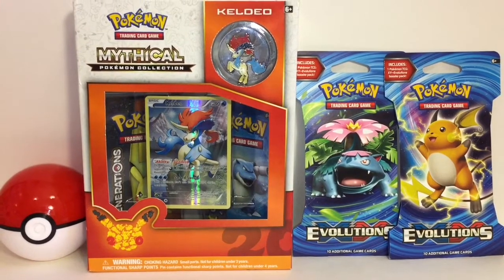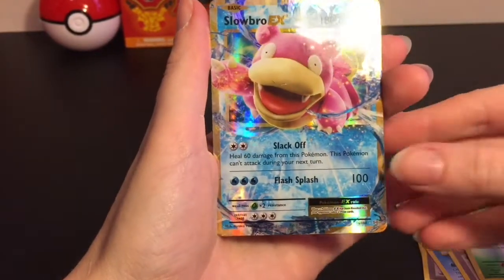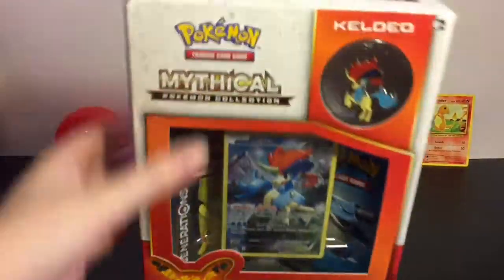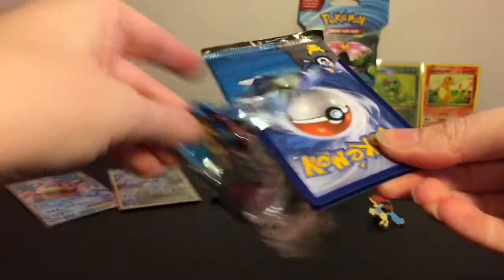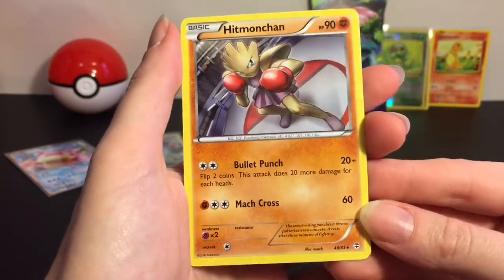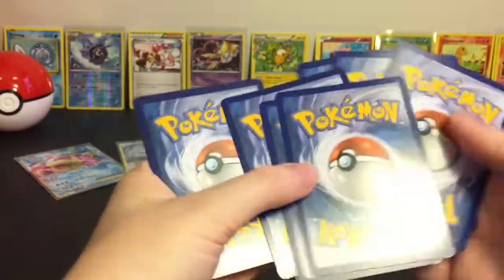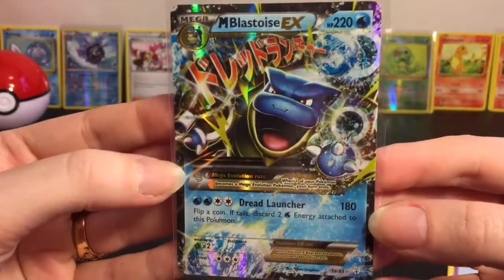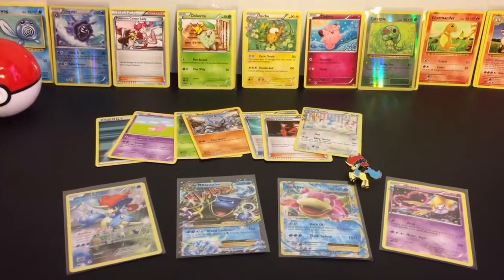Pokemon TCG Keldeo Mythical Collection Box & Generations Booster Packs Opening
Today I'm opening the Keldeo Mythical Pokemon Collection Box with Generations Booster Packs.